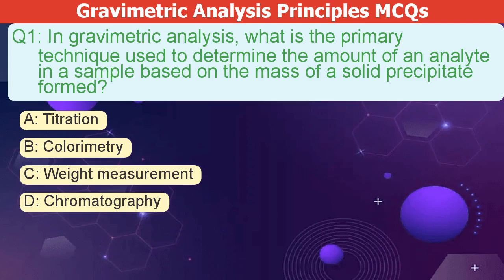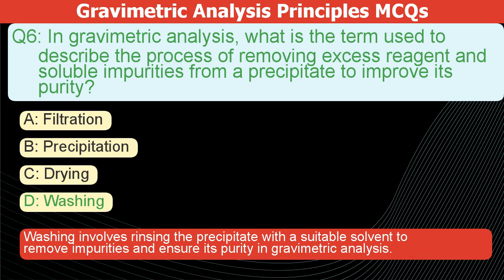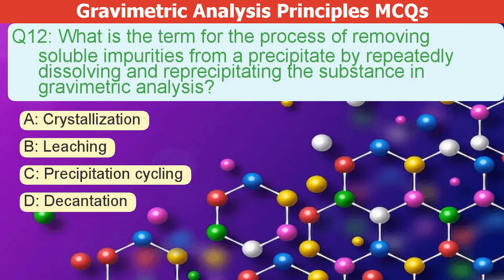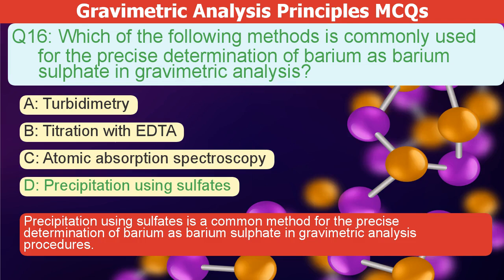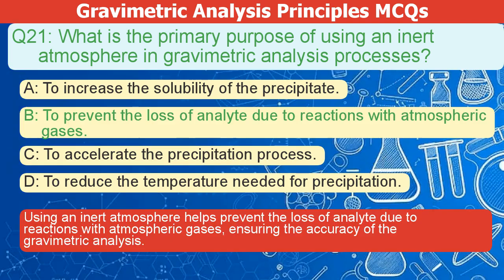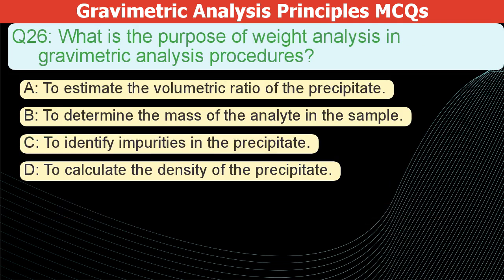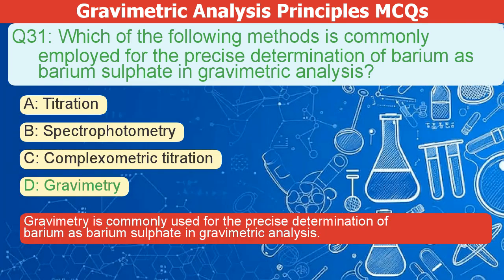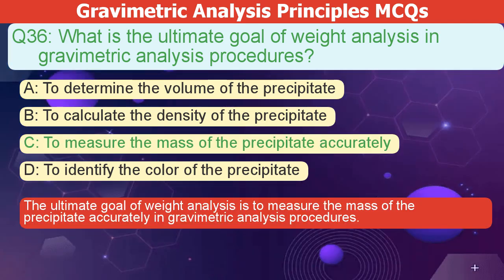Gravimetric Analysis Principles Unveiled: Nail MCQs with Ease! Chemistry AnalyticalLab (97 ch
Gravimetric Analysis Principles Unveiled: Nail MCQs with Ease! Chemistry AnalyticalLab (97 characters)
Gravimetric Analysis,MCQ,Chemistry MCQs,Analytical Chemistry,Gravimetric Analysis Principles,Quantitative Analysis,Precipitation Reactions,Stoichiometry,Mass Determination,Chemical Analysis,Analytical Techniques,Chemistry Education,Exam Preparation,Multiple Choice Questions,Gravimetric Methods,Analytical Chemistry MCQs,Chemistry Quiz,

Gravimetric analysis is a powerful technique used in chemistry to accurately measure the amount of a substance by weighing it before and after a chemical reaction. This method is based on the law of conservation of mass, which states that the total mass of reactants equals the total mass of products. By measuring the mass of a substance before and after a reaction, chemists can determine the mass of a specific component in the sample.

In this video, we will delve deeper into the principles of gravimetric analysis and test your understanding with an engaging quiz. By participating in this quiz, you will not only be able to assess your knowledge but also enhance it by identifying areas that need improvement.

The quiz will consist of multiple-choice questions (MCQs) that cover various aspects of gravimetric analysis, including:

1. Calculating the mass of a substance before and after a reaction
2. Determining the purity of a sample using gravimetric analysis
3. Understanding the limitations and sources of error in gravimetric analysis
4. Choosing the appropriate technique for a given sample or chemical reaction

By answering these questions, you will be able to gauge your understanding of gravimetric analysis and identify areas for improvement. This will help you build a stronger foundation in this essential chemical technique.

But why is gravimetric analysis important? Gravimetric analysis is a crucial skill for any chemist, as it allows for accurate and precise measurements of substances. This is essential in various fields, including pharmaceuticals, food science, environmental science, and materials science. By mastering gravimetric analysis, you will be able to conduct more reliable experiments, make more accurate predictions, and develop a deeper understanding of chemical reactions.

Now, it's time to put your knowledge to the test! We would love to hear your thoughts and feedback on the quiz, so please let us know what you think.

In conclusion, gravimetric analysis is a powerful technique that is based on the law of conservation of mass. By mastering this technique, you will be able to accurately measure the amount of a substance in a sample. Our quiz will help you test and enhance your knowledge of gravimetric analysis principles, so don't miss out!

Chapters:
00:00:00 - In gravimetric analysis, what is the primary technique used to determine the amount of an analyte in a sample based on the mass of a solid precipitate formed?
00:00:32 - Which method involves the addition of a second reagent to the sample solution for the purpose of coprecipitating the analyte and helping to improve the purity of the precipitate in gravimetric analysis?
00:01:09 - Post-precipitation is a technique used in gravimetric analysis to further purify the precipitate by performing which of the following actions?
00:01:40 - Which of the following is NOT a common factor affecting the quality and purity of a precipitate in gravimetric analysis?
00:02:12 - What is the purpose of adding a precipitating agent to a sample solution during gravimetric analysis?
00:02:46 - In gravimetric analysis, what is the term used to describe the process of removing excess reagent and soluble impurities from a precipitate to improve its purity?
00:03:19 - Which of the following statements about gravimetric analysis is true?
00:03:56 - Which of the following is a common method for estimating the purity of a precipitate in gravimetric analysis?
00:04:29 - What is the purpose of using an inert atmosphere in gravimetric analysis processes?
00:05:05 - Which of the following factors may lead to a low yield in a gravimetric analysis procedure?
00:05:42 - Which of the following techniques can be used to determine the purity of a precipitate in gravimetric analysis without involving chemical reactions?
00:06:22 - What is the term for the process of removing soluble impurities from a precipitate by repeatedly dissolving and reprecipitating the substance in gravimetric analysis?
00:06:58 - How does co-precipitation contribute to the purity of a precipitate in gravimetric analysis?
00:07:38 - Which of the following statements about post-precipitation in gravimetric analysis is true?
00:08:25 - What role does the filtration pr